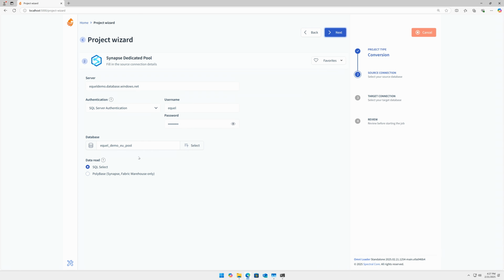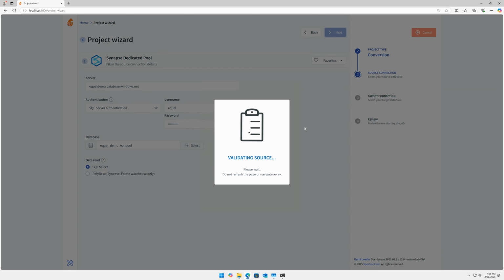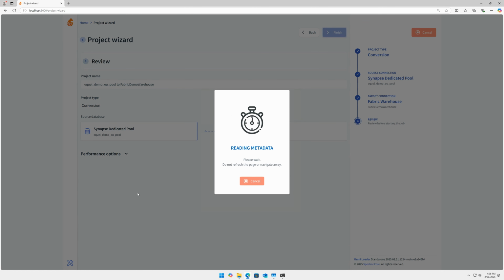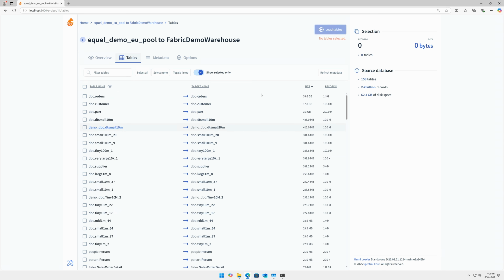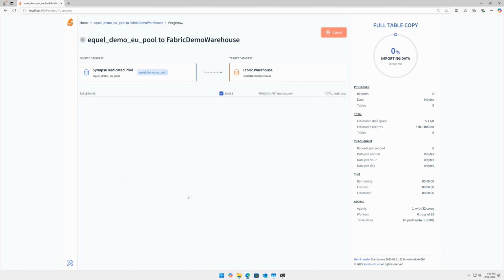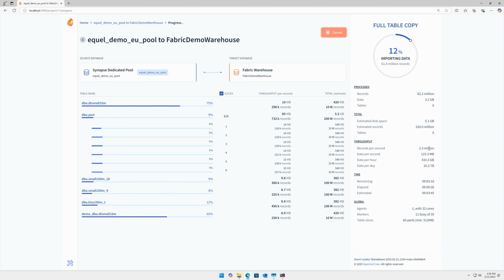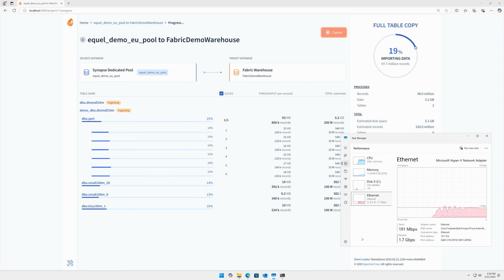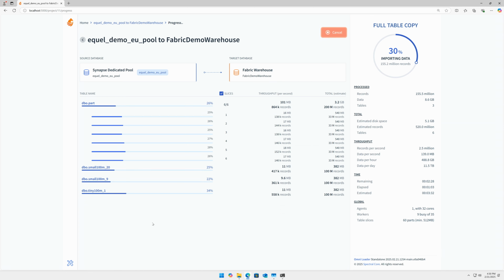Omni Loader: Synapse to Fabric DW, SQL Select Mode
*Migrate from Synapse to Fabric the Easy Way*

Migrating data from Synapse Dedicated Pool to Fabric Warehouse? This tutorial shows how to use Omni Loader’s SQL Select mode for a smooth, cloud-to-cloud migration.

While PolyBase delivers the highest performance, SQL Select provides an easier, more familiar approach with detailed progress bars and a straightforward experience. You’ll see how to set up a project, connect to Synapse and Fabric, and start moving hundreds of millions of rows at multi-million-per-second speeds.

✅ How to create a Full Table Copy project from Synapse to Fabric Warehouse
✅ Why running Omni Loader in the cloud maximizes performance
✅ Choosing SQL Select mode for an easy, progress-driven migration
✅ Connecting to saved source and target databases
✅ Sorting and selecting tables by size for transfer
✅ How slicing optimizations balance large vs. small tables
✅ Achieving throughput of 2M+ rows per second with SQL Select

*Real Demo:*
Watch as half a billion records are migrated from Synapse Dedicated Pool into Fabric Warehouse. See how Omni Loader slices large tables for parallel transfer, avoids excessive connections for smaller tables, and maintains high throughput while keeping CPU and bandwidth efficiently balanced.

*Perfect For:*
Database engineers and cloud architects who want a familiar, progress-driven migration option when moving data from Synapse to Fabric, with reliable performance and minimal setup.

Omni Loader in SQL Select mode combines ease of use with serious performance — making cloud-to-cloud migrations both fast and transparent.